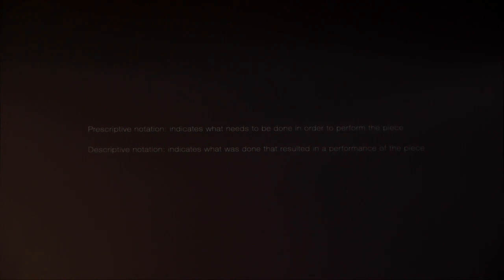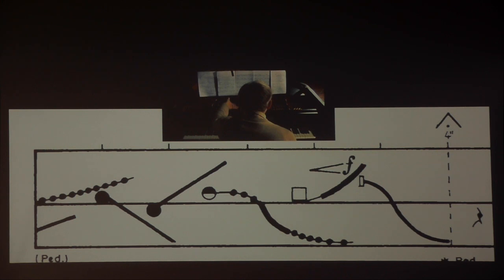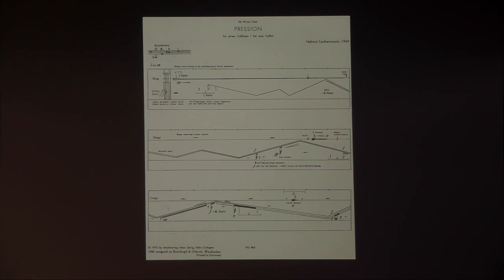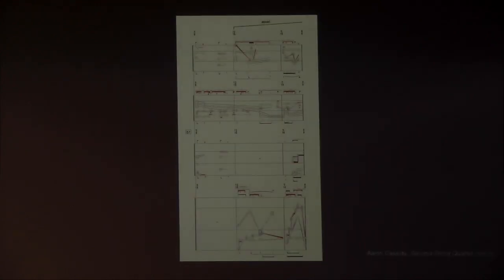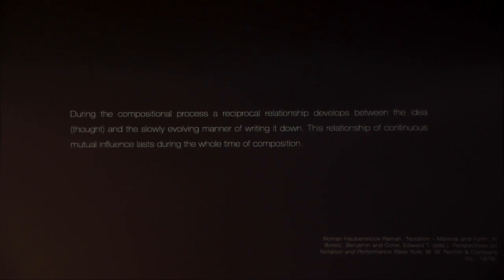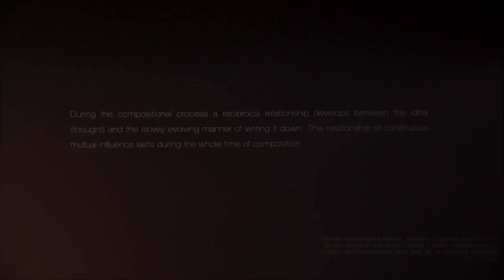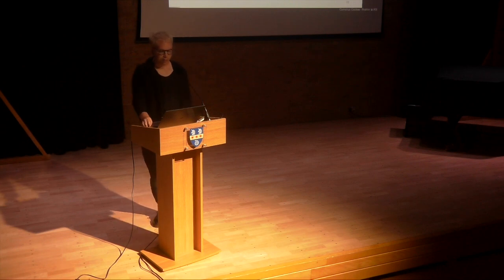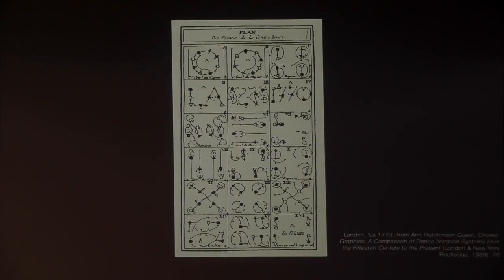DANSOX Summer School 2020 | Lecture 4: Joseph Kay on musical notation and dance notation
Joseph is a composer and sound artist based in London, having recently completed a doctorate in composition at the University of Oxford. His work explores queerness and noise through collaborative multimedia practice and has been shown and played in venues around Europe and in Japan.